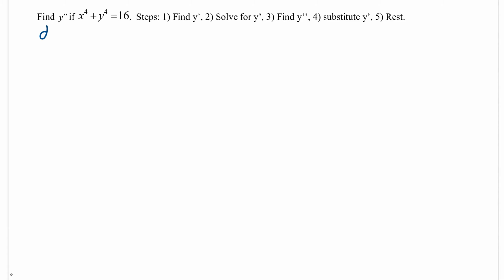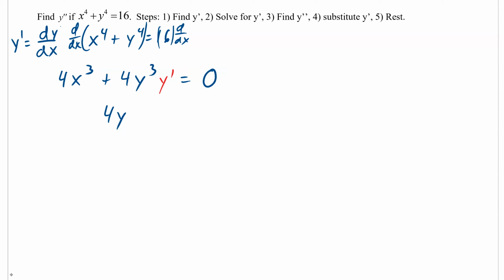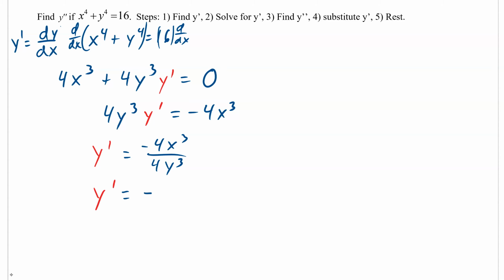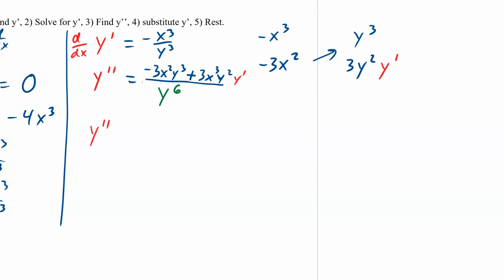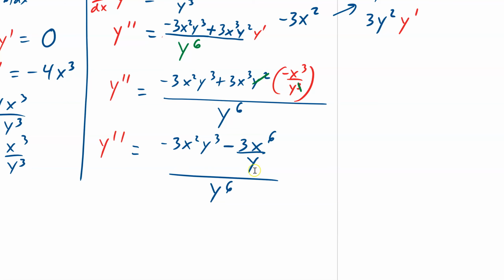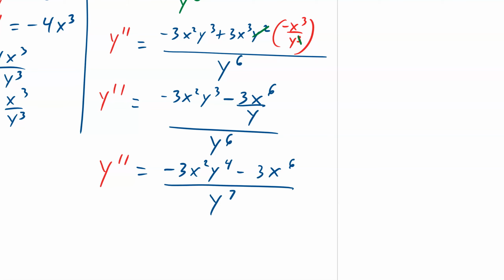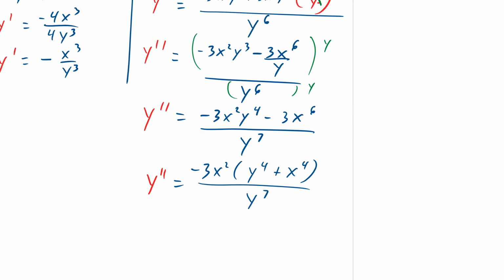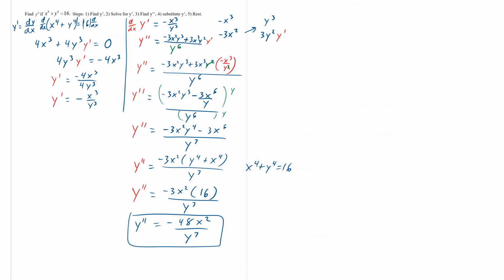2 6 f implicit differentiation second derivative